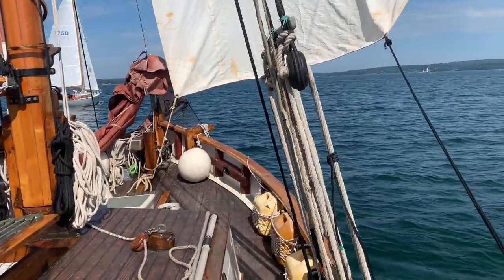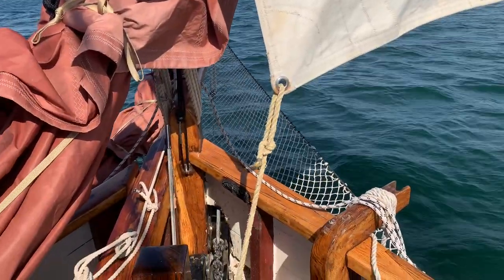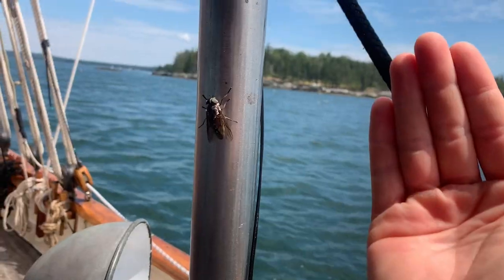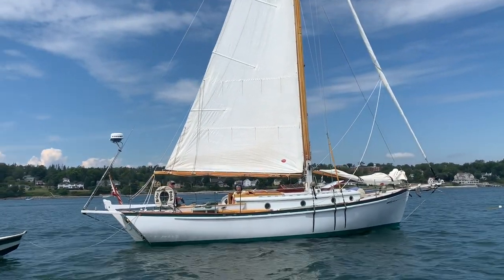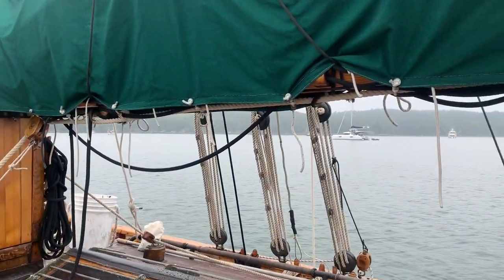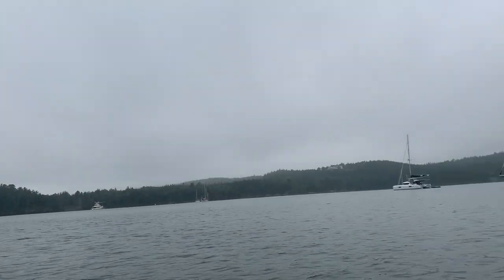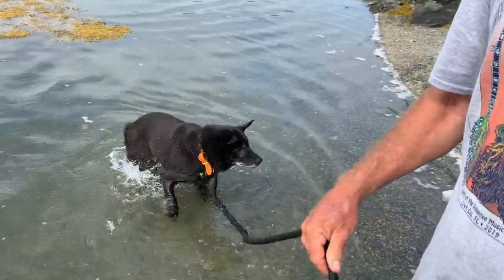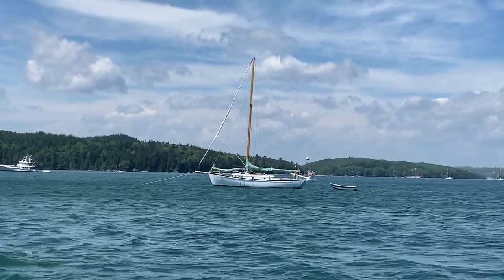Tropical Storm at Night and all is well